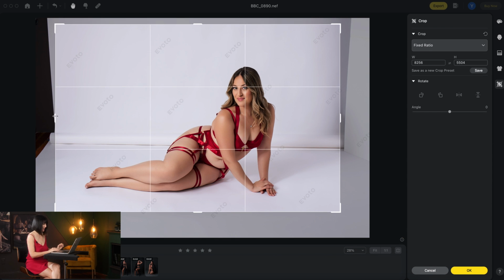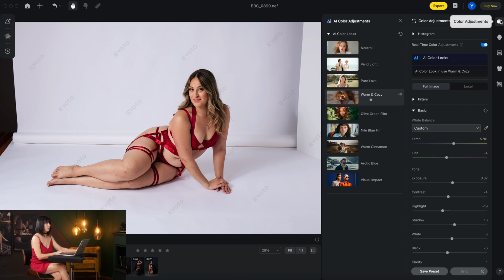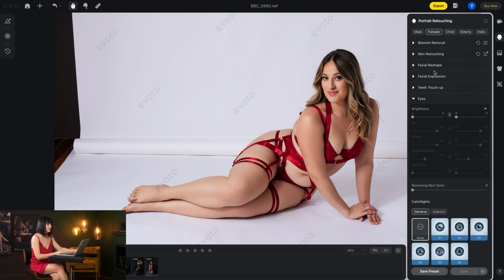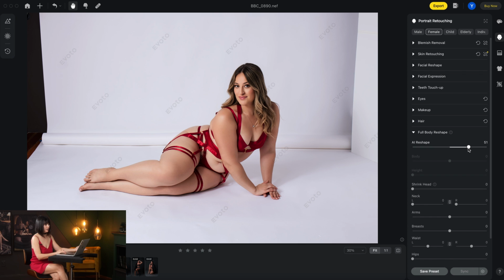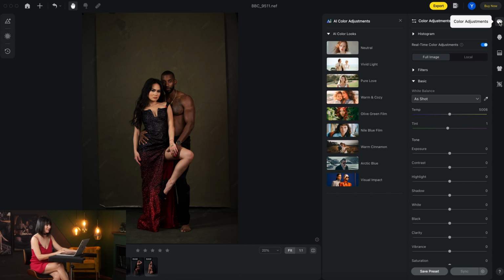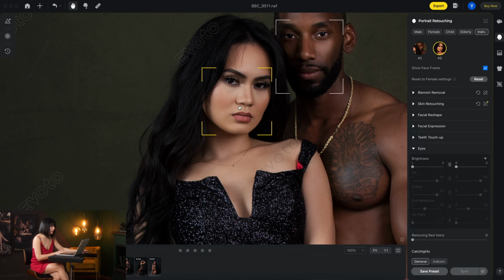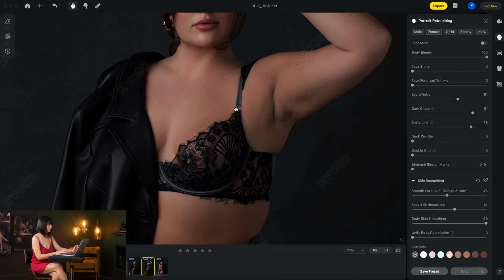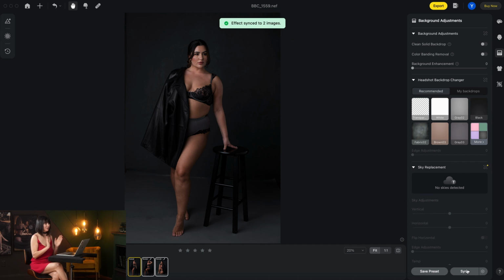Best Boudoir Editing Software Tutorial (Evoto)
Evoto has revolutionized retouching for boudoir photography. Now, boudoir and nude photographers can edit an entire photo session in just two minutes. With Evoto AI, features like color adjustment, beauty retouching, and body liquifying can be executed within seconds and applied to the entire session.

In this video, Yuliya Panchenko, using Evoto AI, edited three boudoir images, including one from a couples' boudoir session, and it took her only a few minutes to achieve realistic, natural-looking edits. Skin retouching, dodge and burn, blemish removal, backdrop cleaning, color correction, basic adjustments, and face and body reshaping can all be done in one minute by simply sliding the bar to the right or left. How amazing!

Chapters:
AI editing for boudoir photography demo - 00:20
Boudoir image retouch with EVOTO AI - 04:00
Couple boudoir retouch with EVOTO AI - 20:52
Boudoir image 2 retouch with EVOTO AI - 29:54
Why boudoir photographers should use Evoto - 35:40
How to retouch boudoir images - 04:00
How to edit couple boudoir photos - 20:52
How to edit boudoir images with AI - 35:40